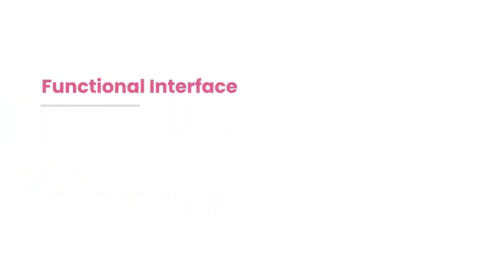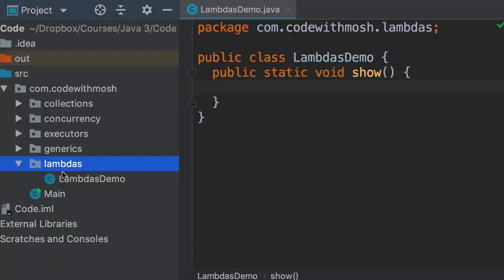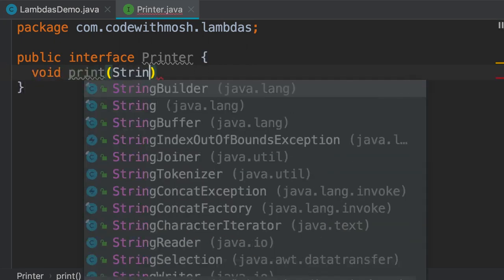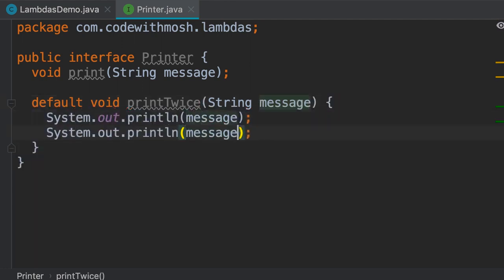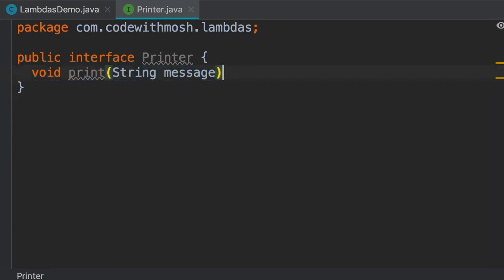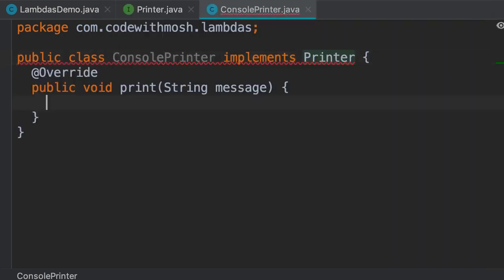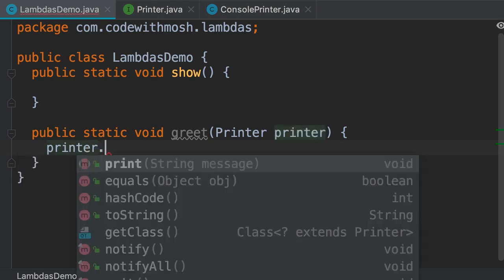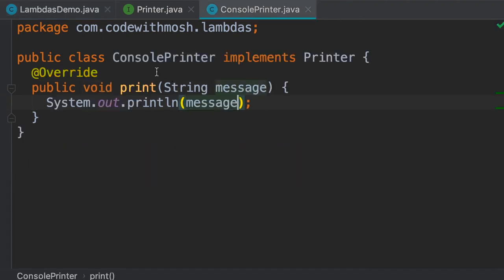42 Functional Interfaces